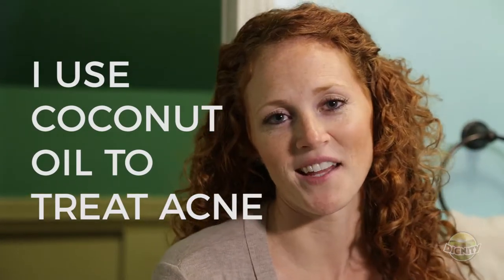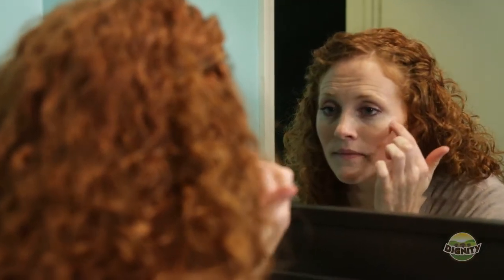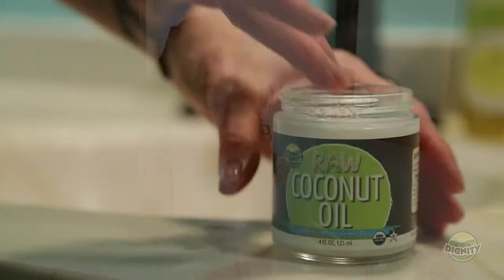Natural Acne Treatment - No Chemicals!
Did you know that coconut oil can treat acne?! We know it sounds like it shouldn't work, but it does! See how you can add this natural remedy to your beauty routine.